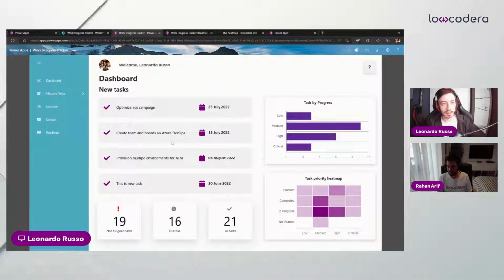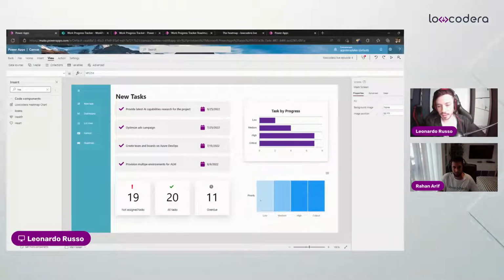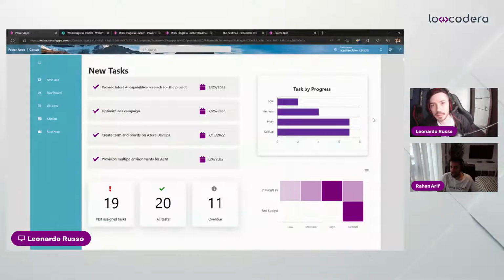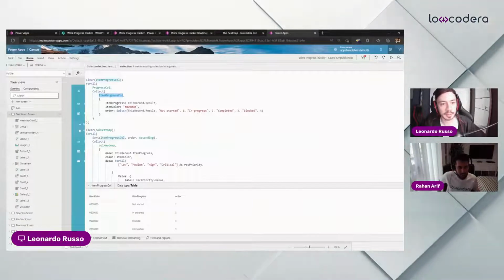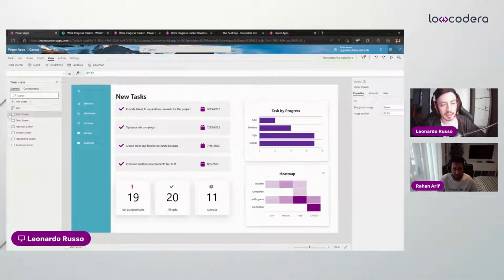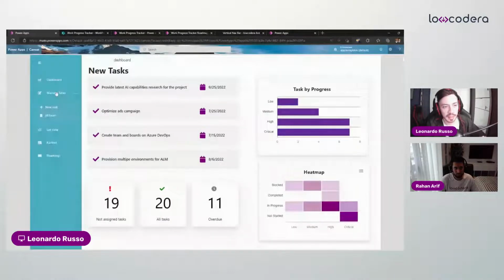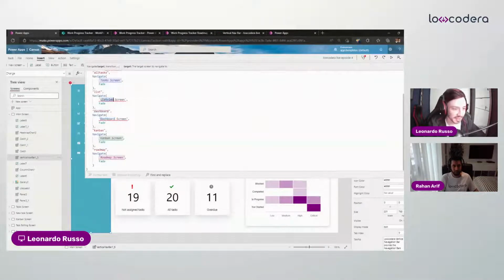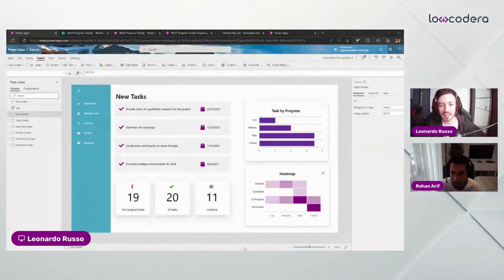lowcodera live: Task Management Dashboard (Episode 5)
In this episode we’ll be building a dynamic task management dashboard for our Power App.